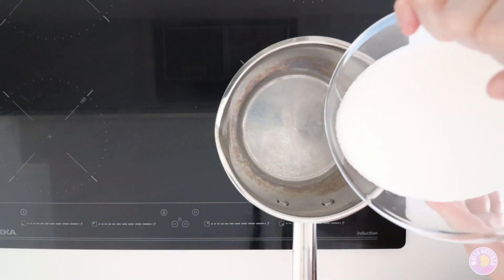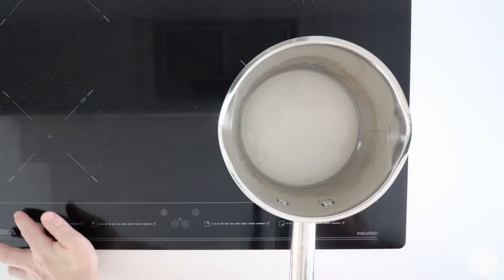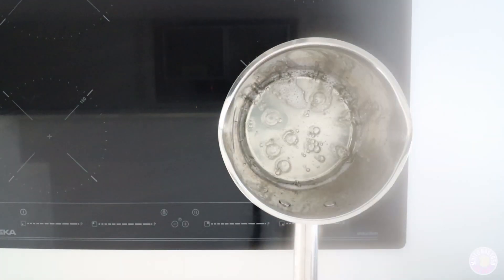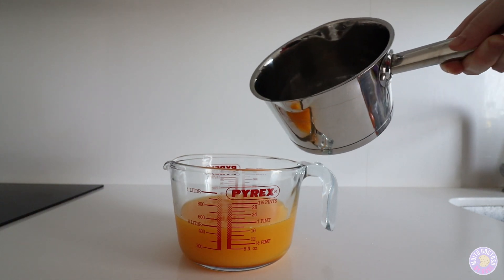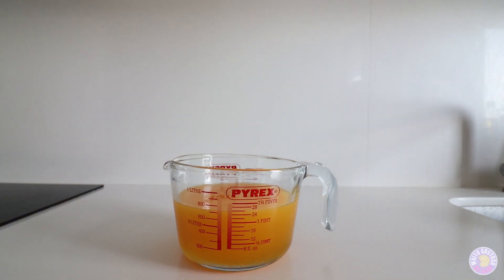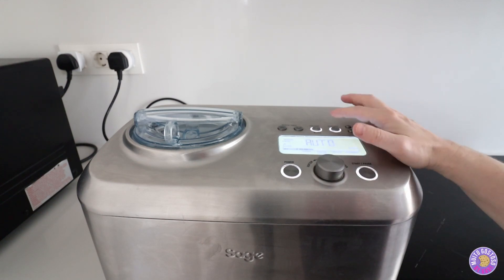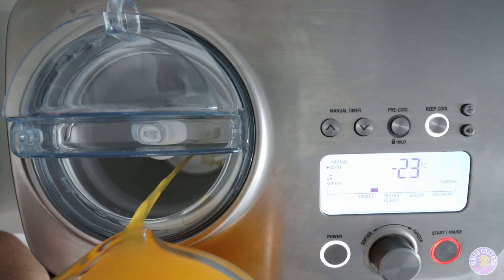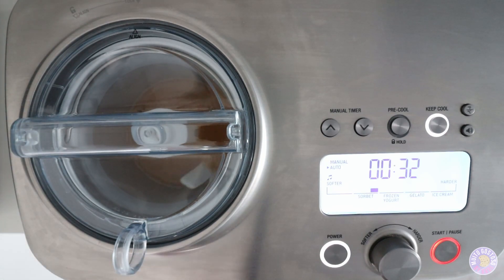How to Make Orange Sorbet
How to make ORANGE SORBET? On this video I show you how to make ORANGE SORBET!

Ingredients
500ml orange juice
240g caster sugar
150ml water

Method
Make a syrup combining caster sugar, water and bring to the boil for 5 minutes. Mix the syrup with the orange juice and allow to cool. Transfer the mixture to an ice cream maker and churn for about 2 hours, if you don’t have an ice cream maker, you can make this recipe using a food mixer. When is ready leave in the freezer.

Canon EOS M50 Mark II Camera + EF-M 15-45mm
🇺🇸 United States
🇬🇧 United Kingdom

Canon Lens EF-S 10-18mm
🇺🇸 United States
🇬🇧 United Kingdom

🇺🇸 United States
🇬🇧 United Kingdom

DJI Microphone
🇺🇸 United States
🇬🇧 United Kingdom

Joilcan AH75 Tripod Camera
🇺🇸 United States
🇬🇧 United Kingdom

🥣 MY TOOLS/GADGETS & APPLIANCES

Breville Ice Cream Maker
🇺🇸 Estados Unidos

Sage Ice Cream Maker
🇬🇧 United Kingdom

Pyrex Glass Bowl 0.5L
🇺🇸 United States
🇬🇧 United Kingdom

Pyrex Glass Measuring Jug 1L
🇺🇸 United States
🇬🇧 United Kingdom